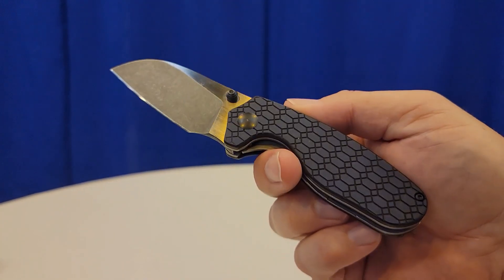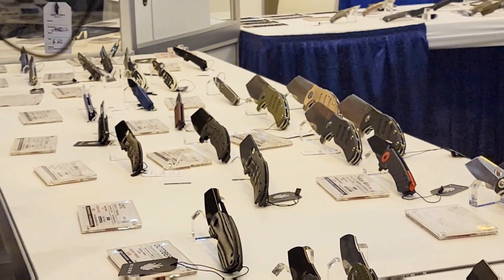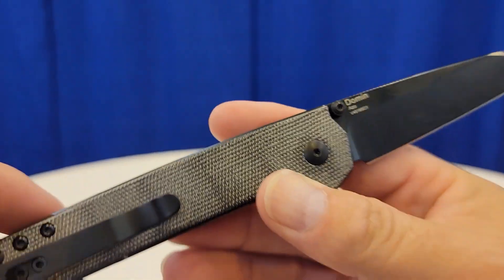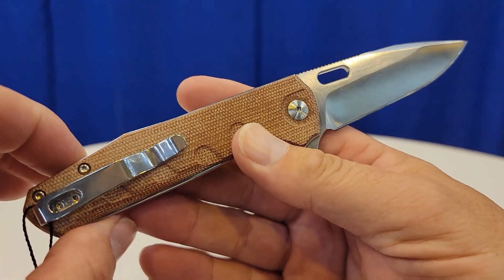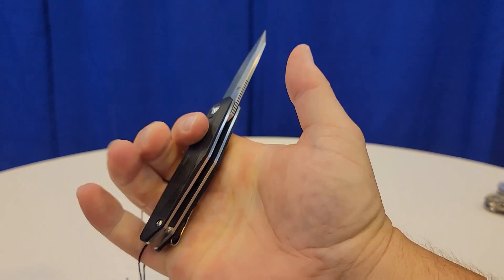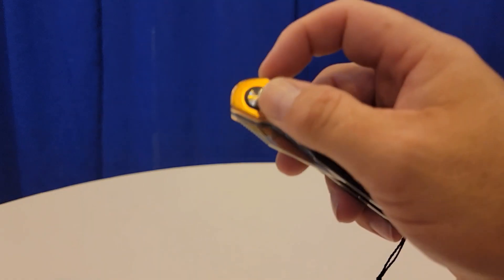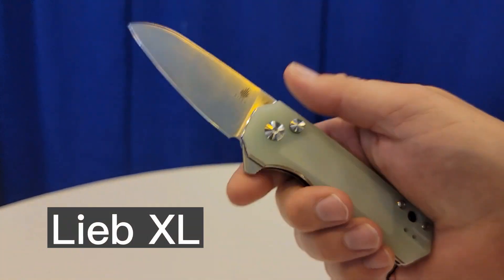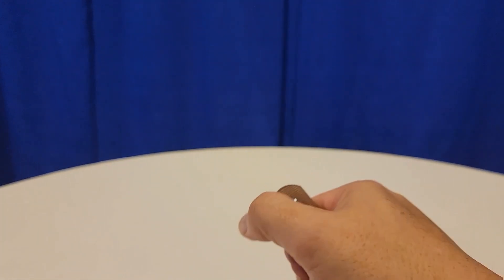NEW KIZER KNIVES! BLADE SHOW ATLANTA 2022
19 NEW KNIVES COMING SOON FROM KIZER. TOWSER S, WÜSTEN, COZY, SPOT, COMET, FEIST XL, LIEB XL, DOMIN WITH NEW BLADE , and More!

KIZER KNIVES (10% Code BEEZBLADES)
CHILI PEPPER
HIC-CUP

KIZER SQUIDWARD
KIZER OCTOBER MINI
KIZER MINI ROACH
KIZER OCTOBER
KIZER CORMORANT
KIZER FEIST
CIVIVI ELEMENTUM
PETRIFIED FISH SCOUT
CJRB MAILEAH
CJRB MORE MAILEAH
QSP PENGUIN
SPYDERCO DELICA 4
SPYDERCO PARA 3
KIZER GEMINI
SPYDERCO TENACIOUS
SPYDERCO MANIX 2
PETRIFIED FISH PF818
SITIVIEN ST110
CIVIVI RIFFLE
KUBEY KU322
SHIELDON KNIVES
MINI KORVID LINERLOCK KANSEPT
XL KORVID LINERLOCK KANSEPT

KIZER DEVIANT - (10% code "BEEZBLADES")
KIZER ROACH
KIZER SHEEPDOG

* KPL (Knife Pivot Lube). 10% code beezblades

2. Mojave Outdoor on Amazon
3. Mojave Outdoor on eBay

Doo Dads!
CRKT Bit Driver

* Knives *
*KIZER SHEEPDOG
Spyderco Delica
Spyderco Knives
Kizer Knives 10%off code BEEZBLADES
QSP KNIVES
Civivi Knives

* Become a Beez Blades Member to get access to perks and chat emoji's!

                                 3541 DAYTON XENIA RD. 341062
                                 Dayton, OH. 45432